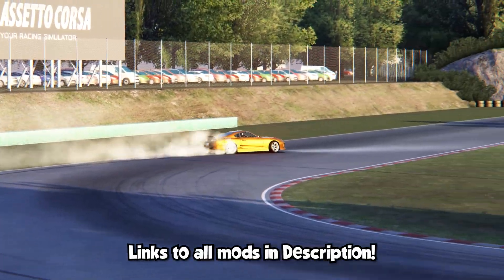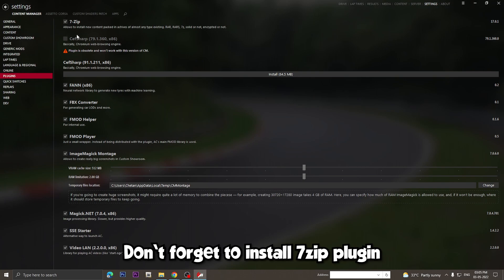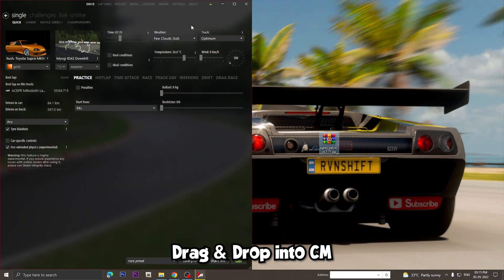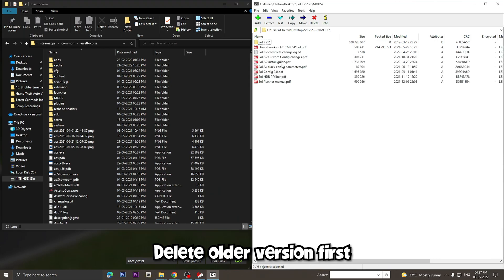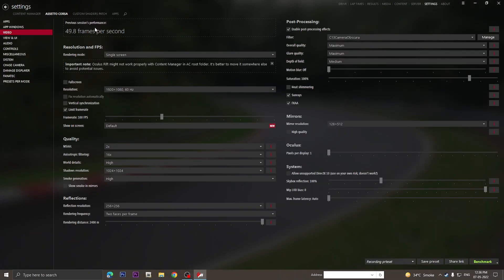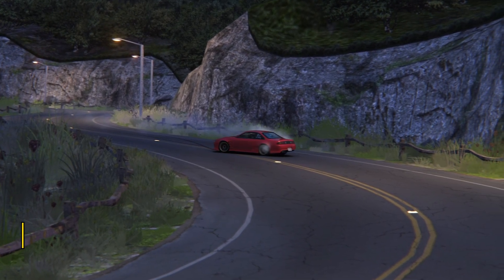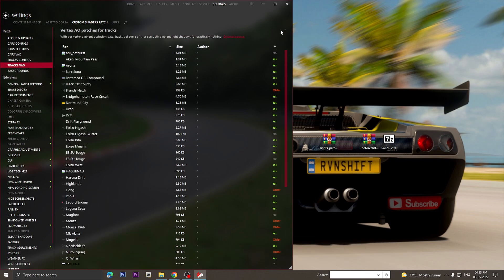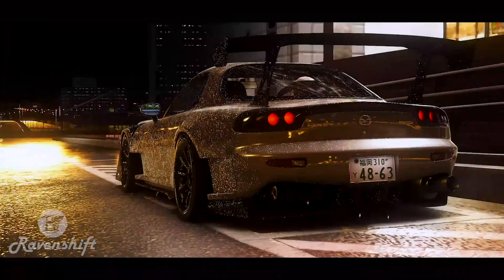Make Assetto Corsa look better with this!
The base game is pretty aged and kinda looks boring, but just a few steps and mods can get it to look on par if not better than modern standards! Follow the video to make Assetto Corsa look a lot better than the original.

Follow me -

!! Links !!

PP Filters-

Time Stamps:

Intro                                   0:00
Content Manager            0:17
Custom Shaders Patch  1:02
SOL                                    2:00
PP Filters                          3:25
Reshade                           3:57
Quick tips                         4:27

Hit the ❤LIKE❤ button and share if you loved the video!